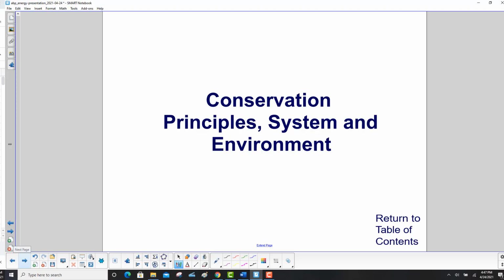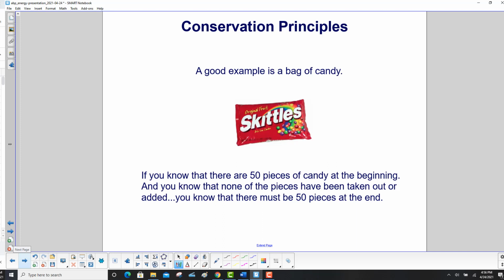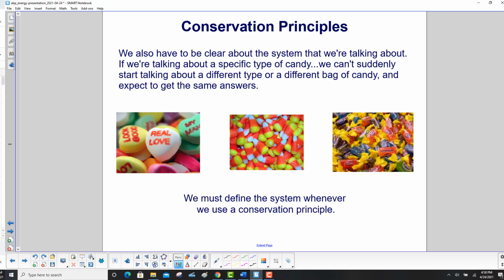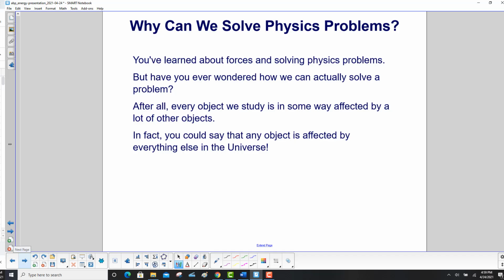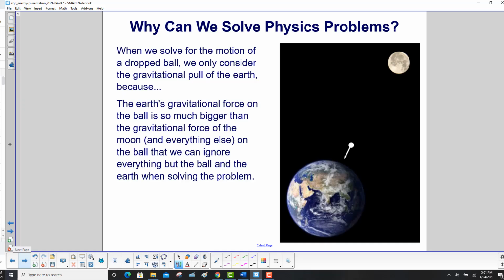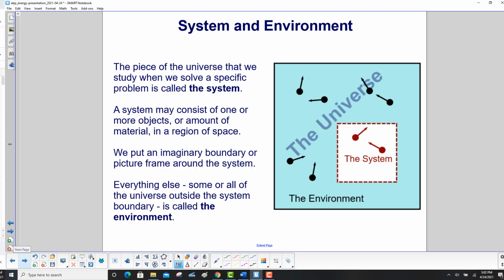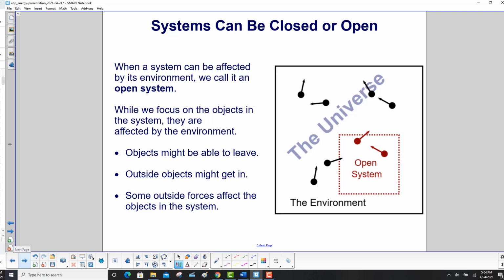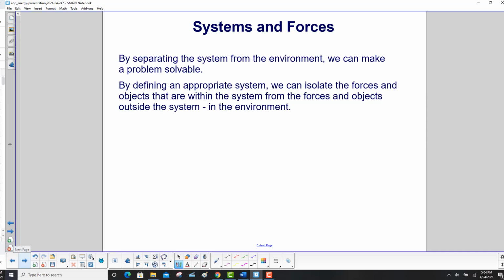Conservation Principles Sys and Env